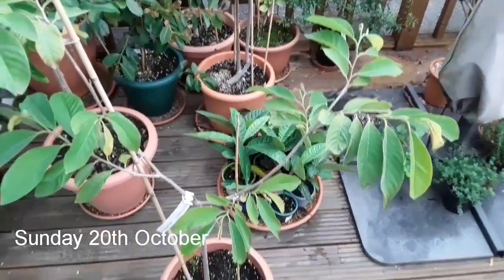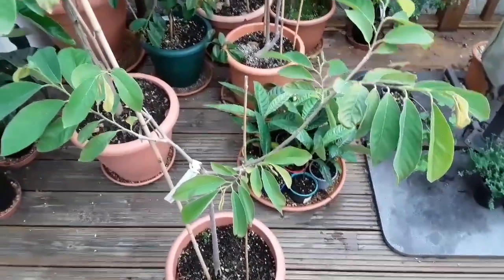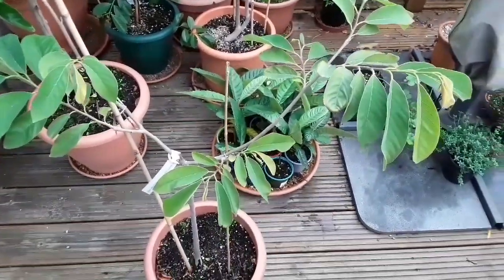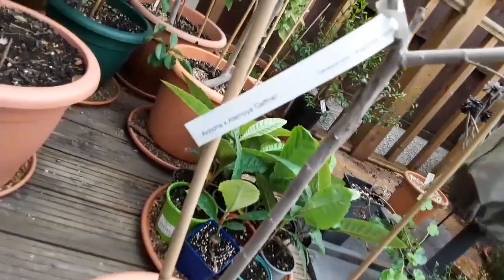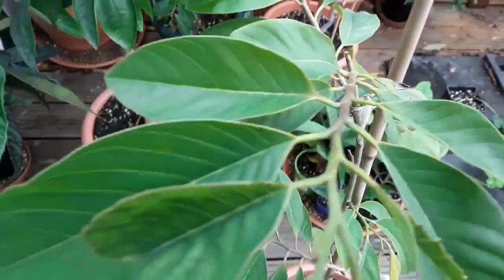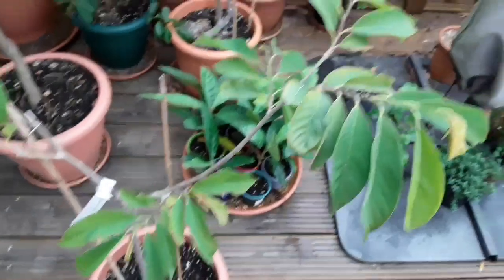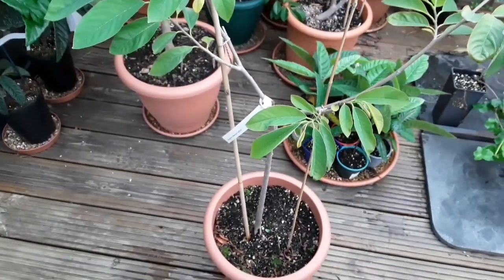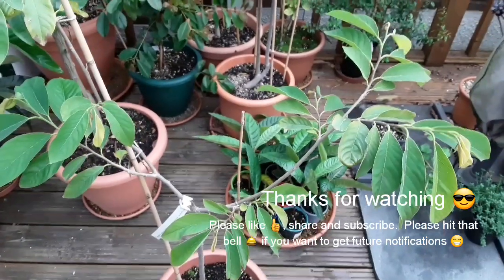Annona x Atemoya 'Geffner' UK ( custard apple ), preparing for winter storage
So here is my grafted custard apple, Annona x Atemoya variety 'Geffner'. These plants aren't as prone to attacks from pests as some of the other tropical fruit varieties but I still like to check them before bringing inside. The weather is getting much colder now so it's time to bring the tender young tropicals inside.